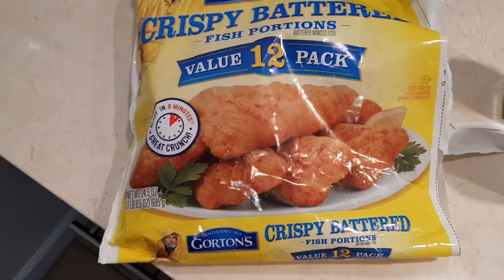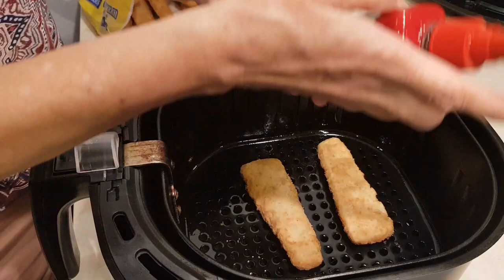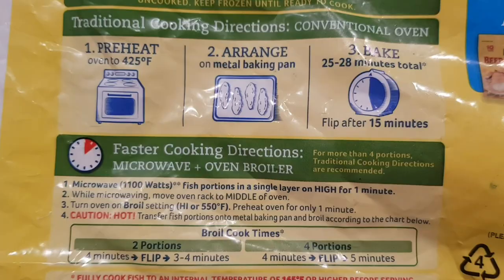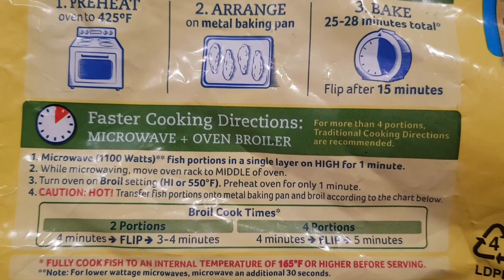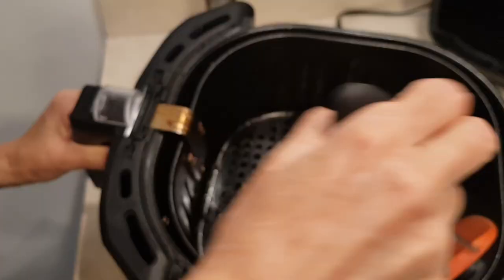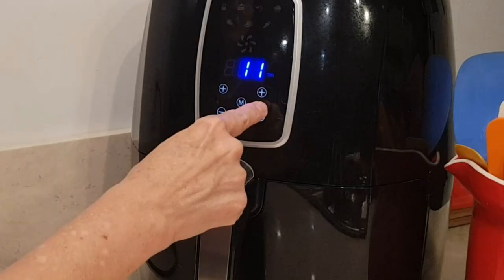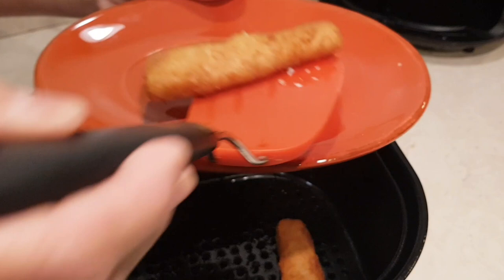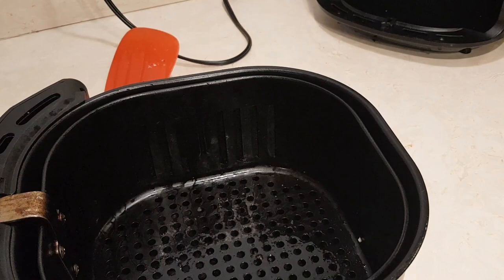How to Cook Gorton's Frozen Fish in an Air Fryer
A very easy way to cook frozen fish in an air fryer to make them come out crunchy!